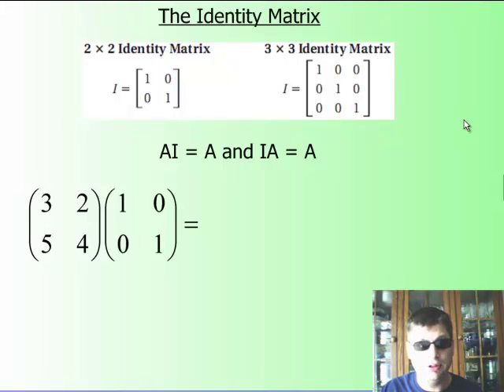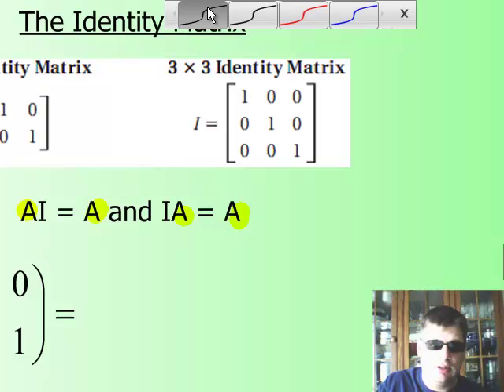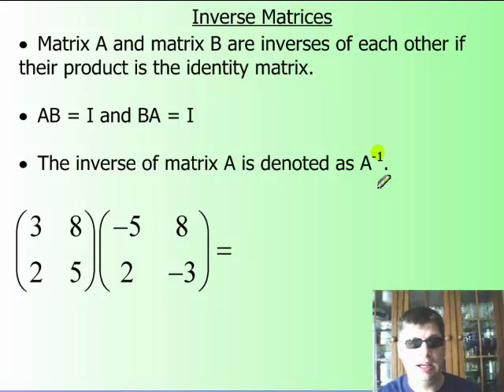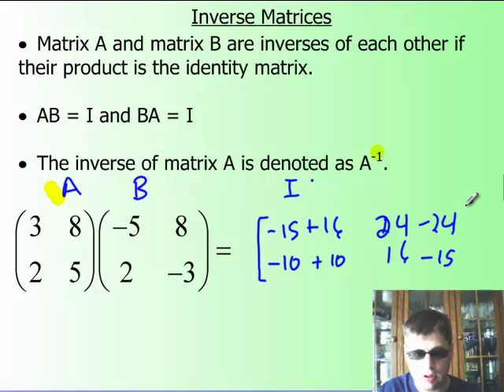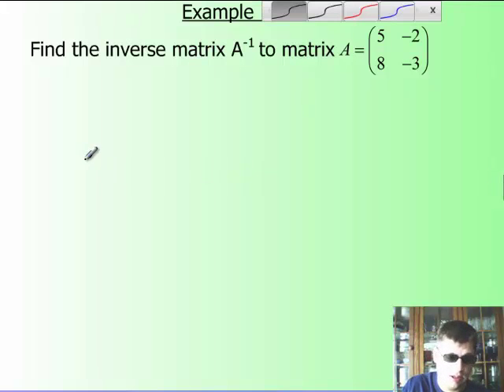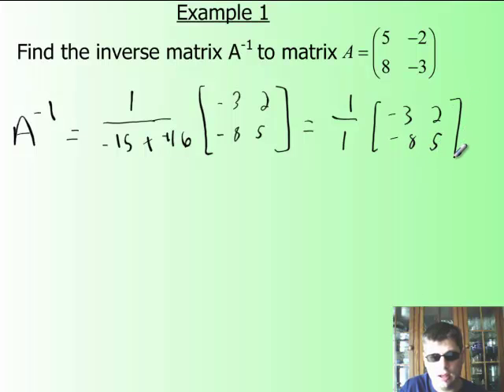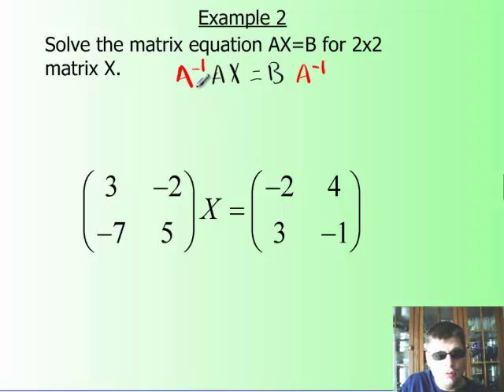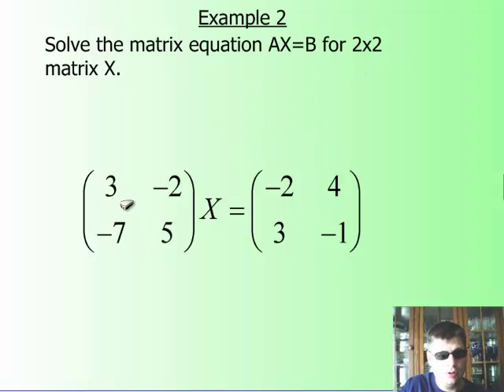Lesson 3.8 part 1